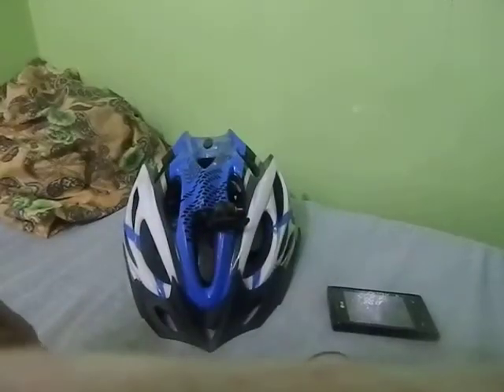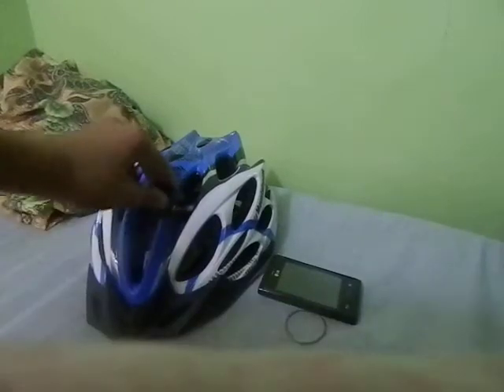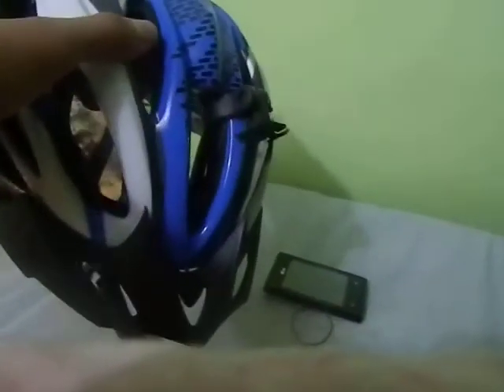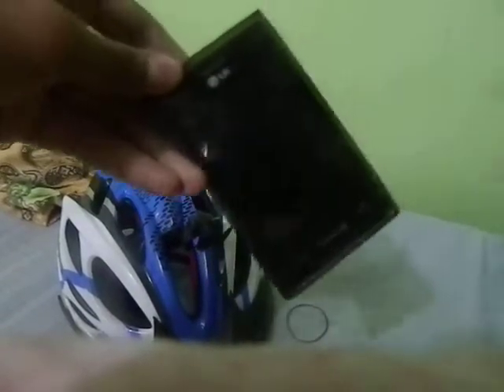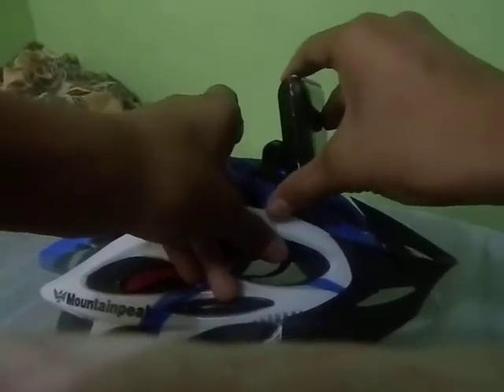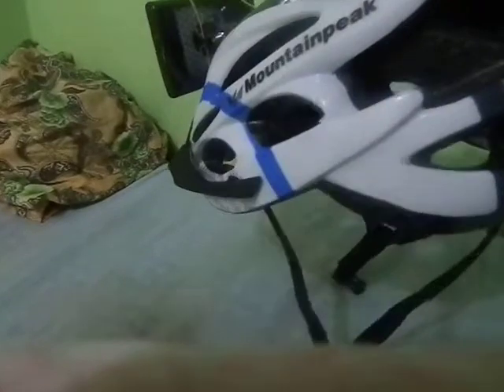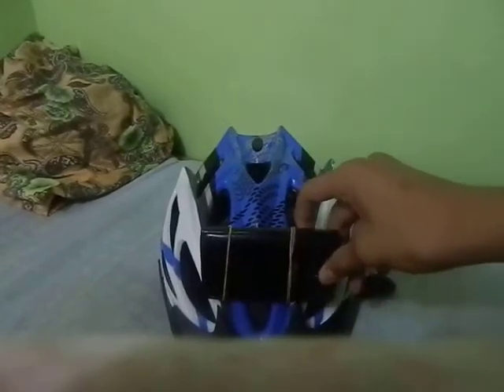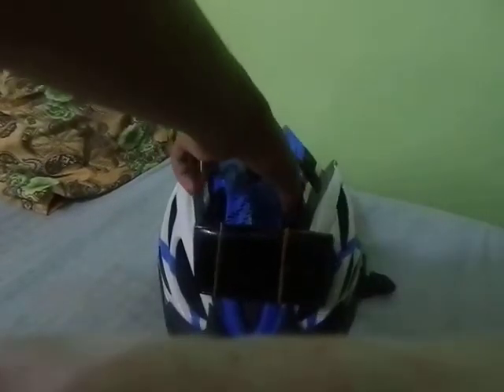GoPro Inspired self made Helmet mount CHEAP, RECYCLE, STIFFY AND STRONG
My GoPro Inspired HomeMade Helmet Action camera Mount CHEAP, RECYCLE, STIFFY AND STRONG

Materials:
1.unused bicycle light mount w/knots or screws
2.rubber bands
3.your phone , camera device or recording device